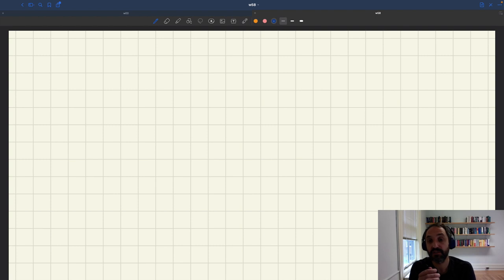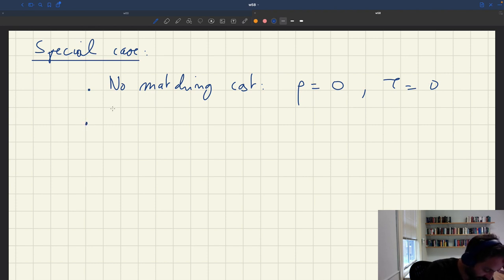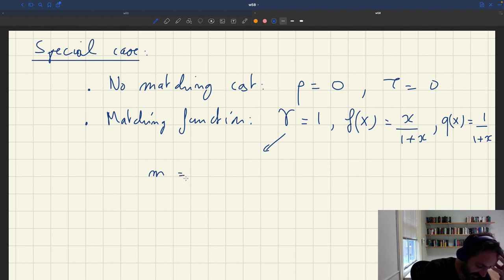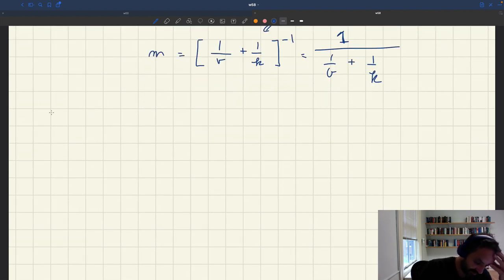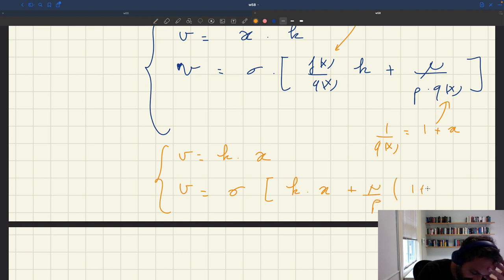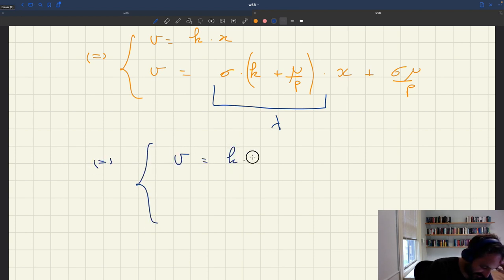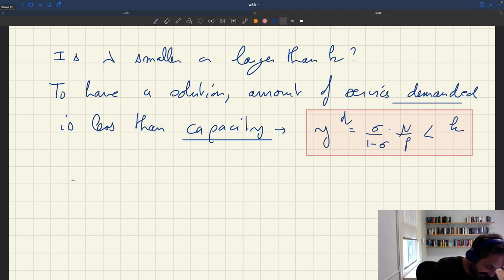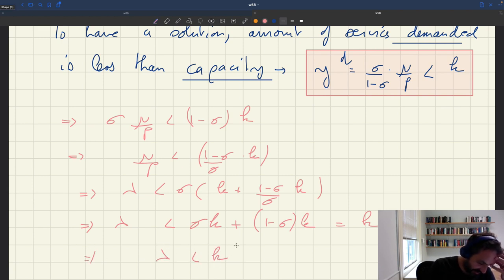w58. Solution of the Model in a Special Case With No Matching Cost